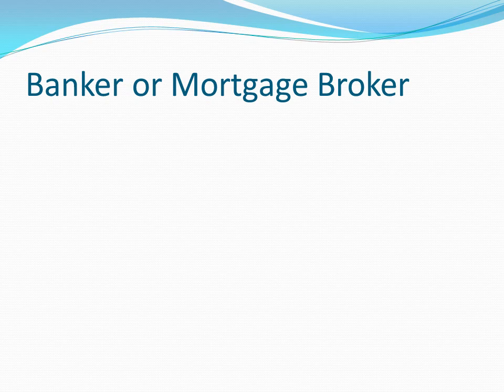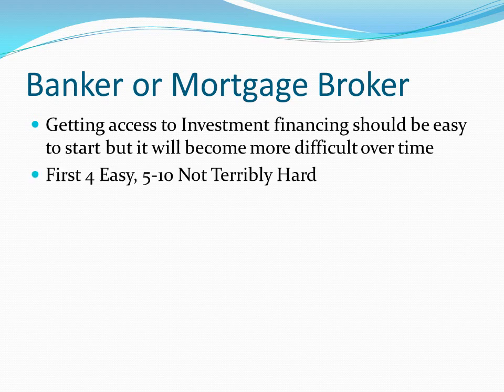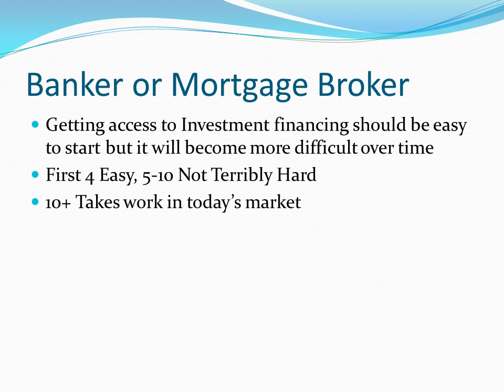#30) 4 Key Team Members for Full Time Employee's